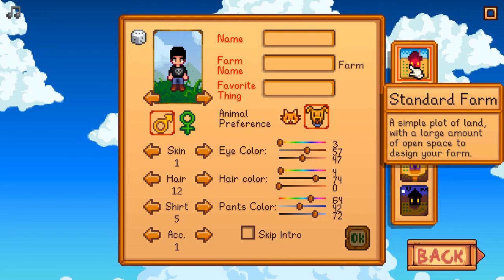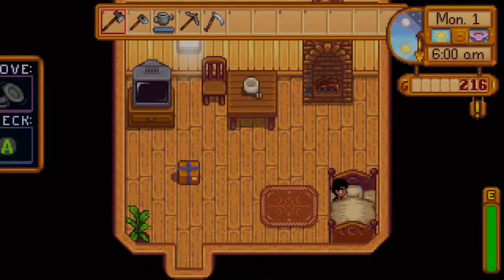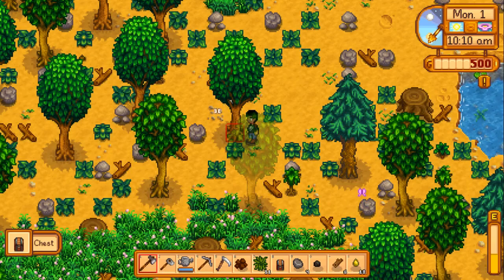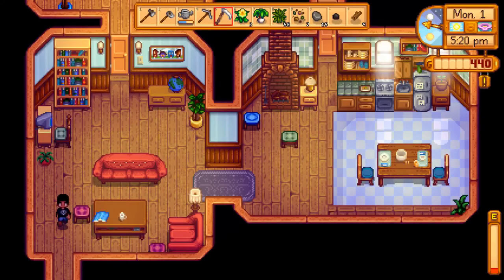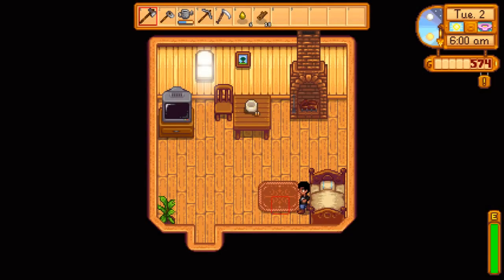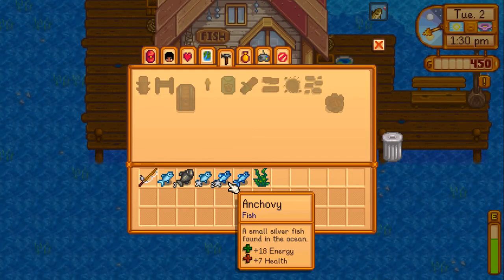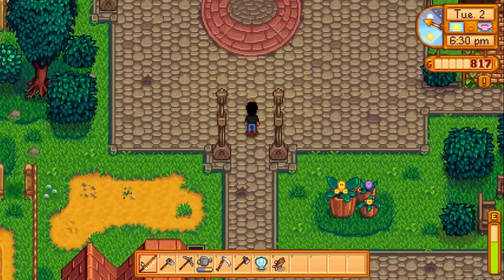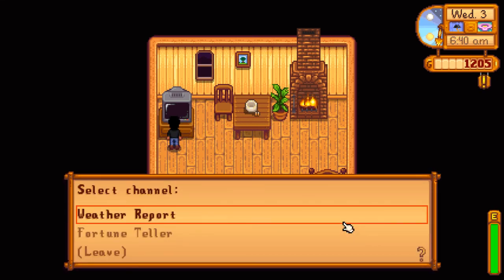Let's play Stardew Valley · Episode 1 | Work Sucks so let's get a farm instead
Episode 1 - Are you facing the Burdens of modern life well get a farm your cows and Turnips cant fire you

*Quick Update*
Finally doing this for realzies this time, Between the broken fan chronicles and the Internet Saga that spanned many Dragon Ball Z style fight episodes Im finally back hopefully my computer fan can handle it this time around. The other Playthroughs are back on too sorry its been so long

Like my Facebook page (If it doesn't un-publish itself)